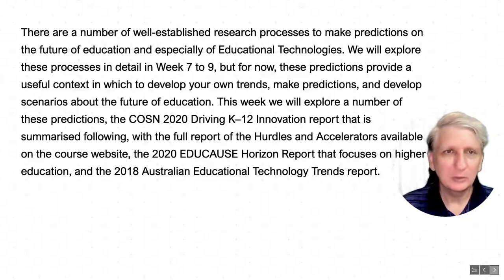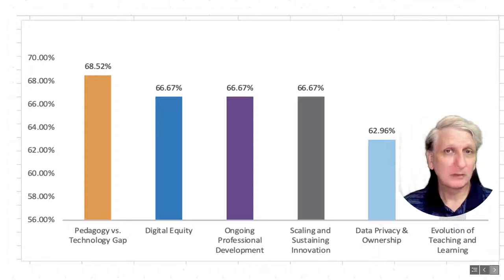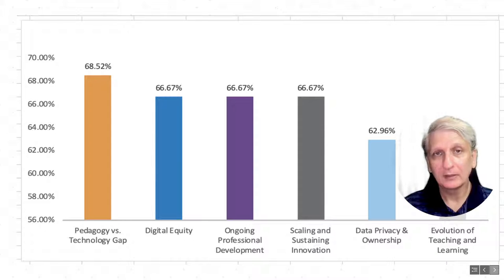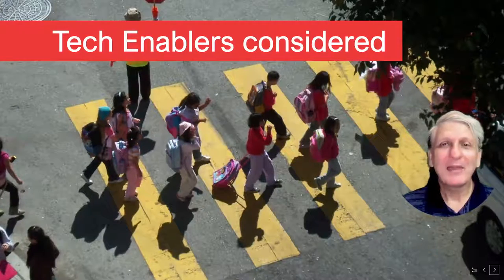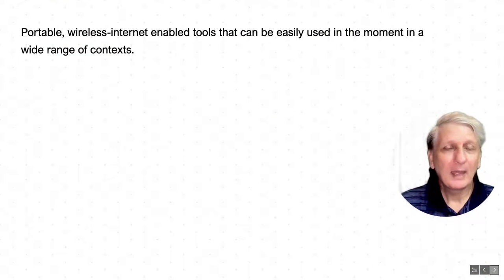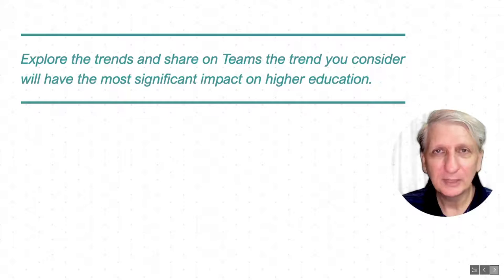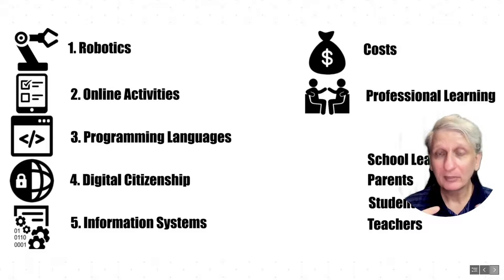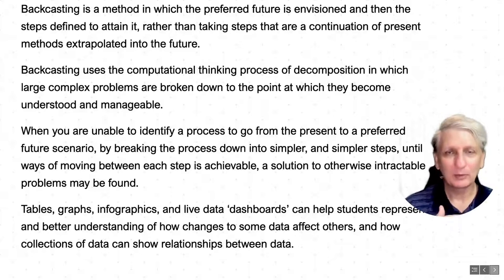Forecasts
Researching Educational Technologies